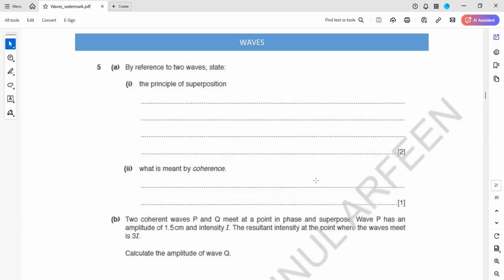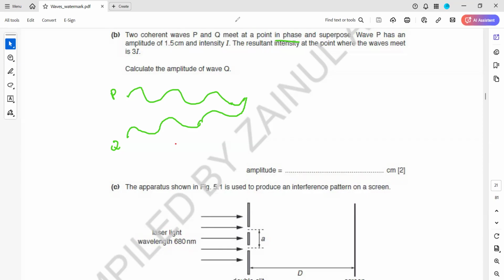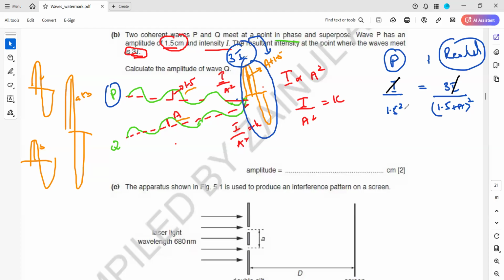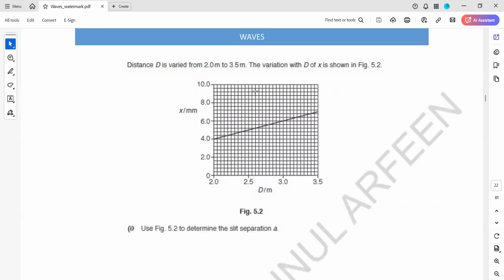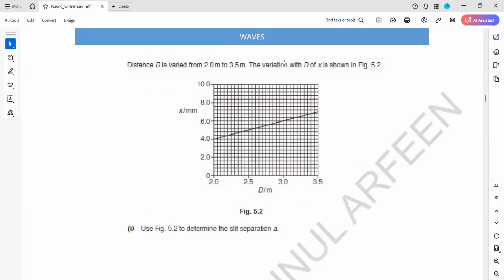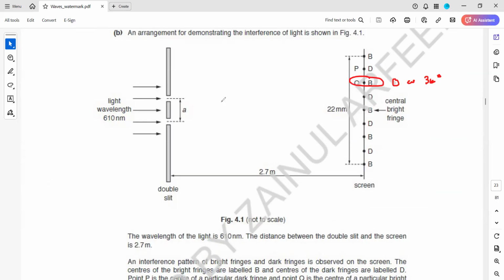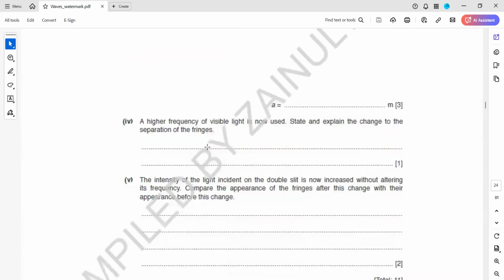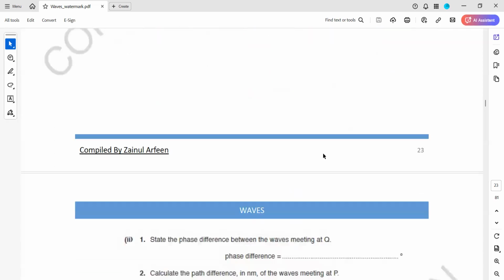Waves Question A levels Classified Physics questions page 21 to 24